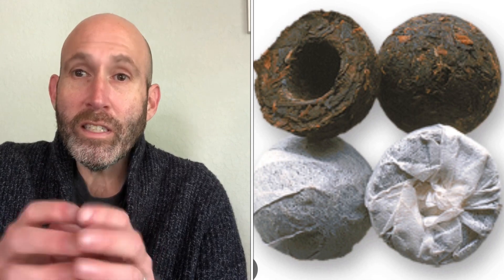Ep 44: Pu-er Dark Tea 101